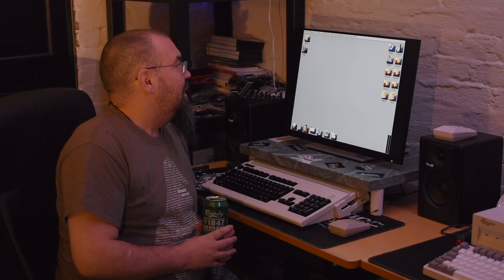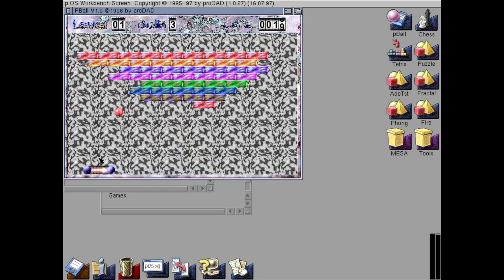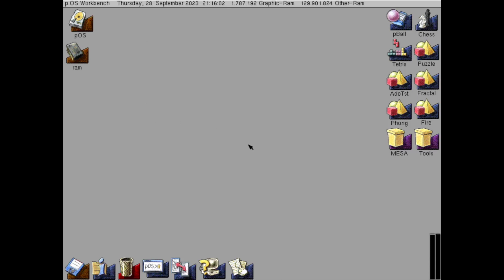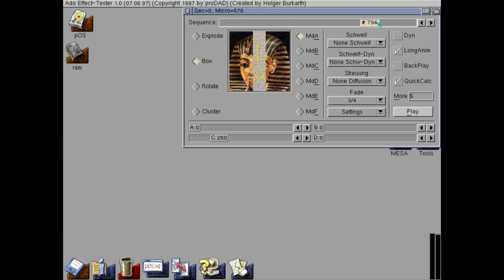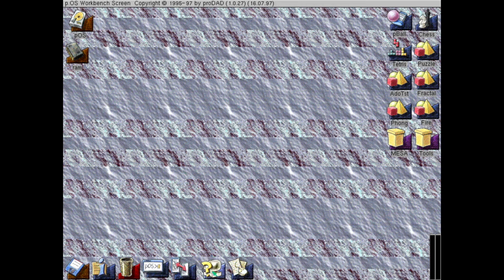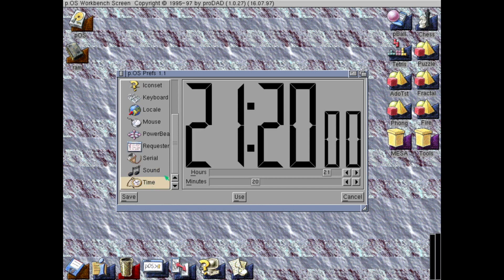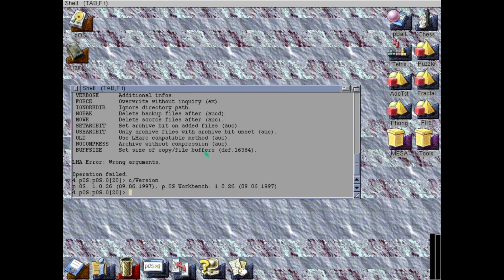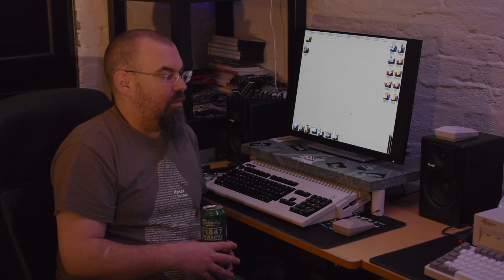pOS - A promising operating system in 1997 running on the Amiga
A quick look around in the prerelease of pOS running on the Amiga 1200. One of the promising operating systems from the late 90s that did not happen.